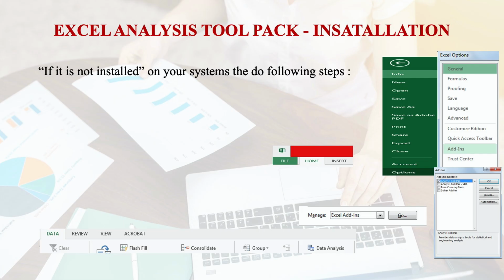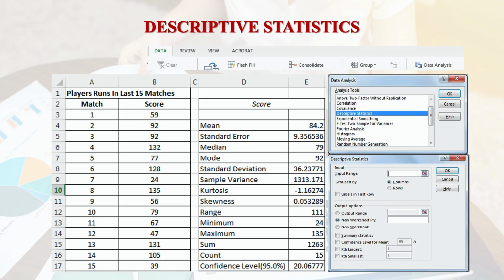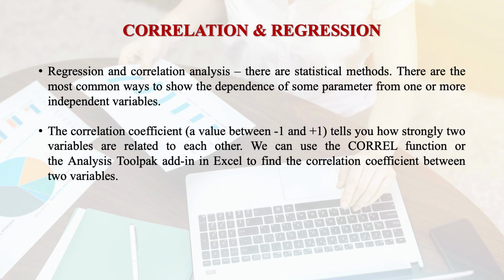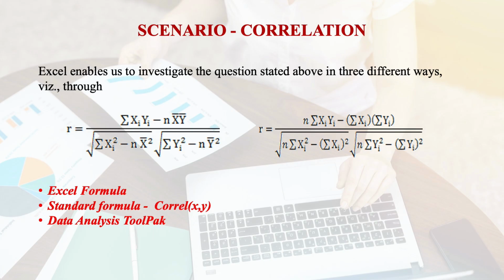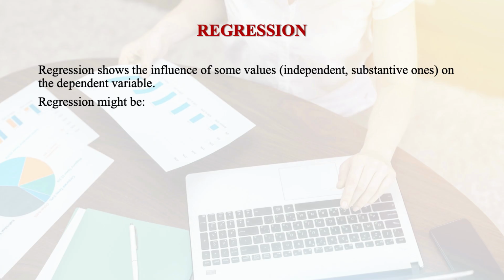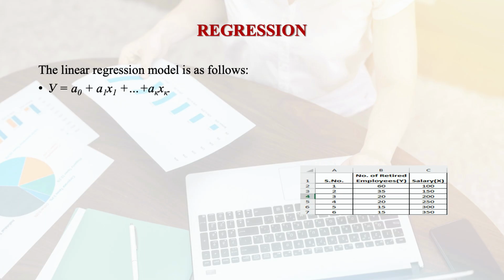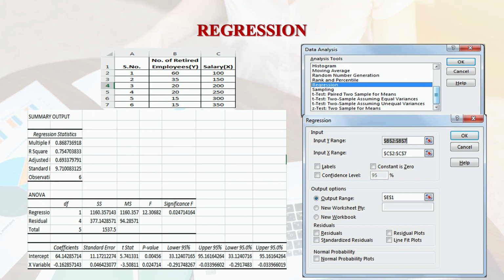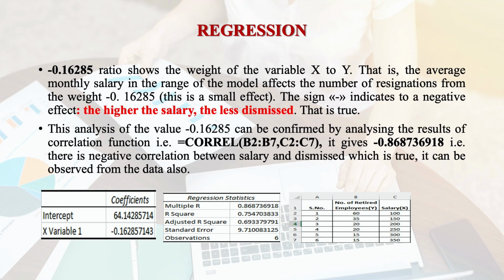Advanced option in spreadsheet -II